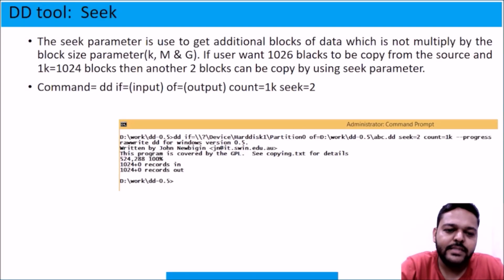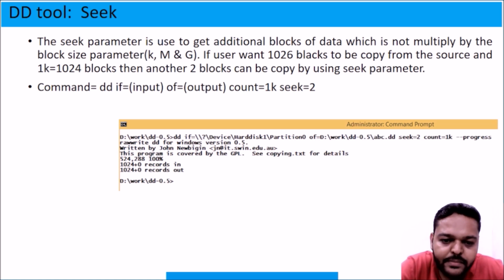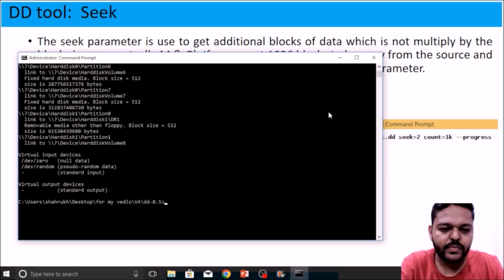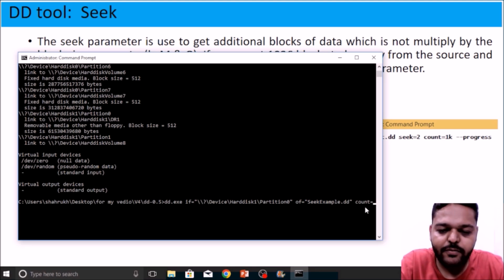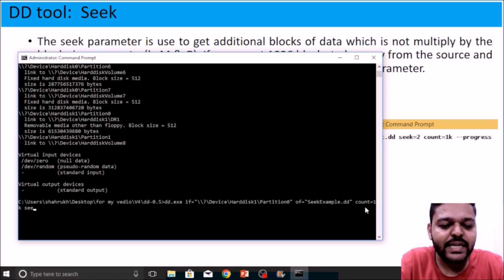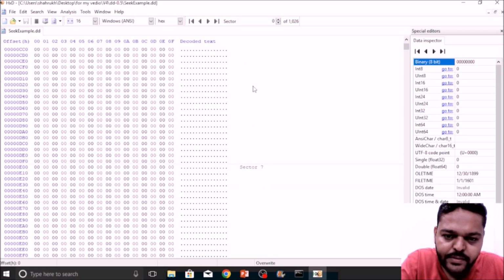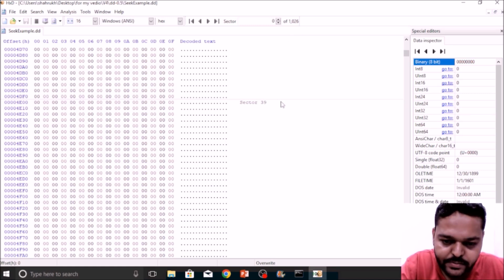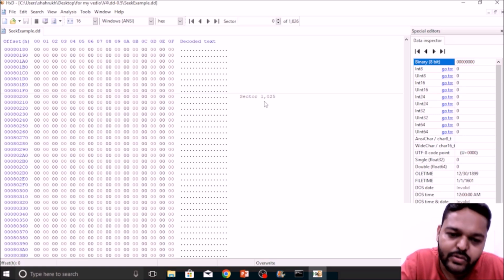DD Command Line Tool for Forensic Image (Part 3)